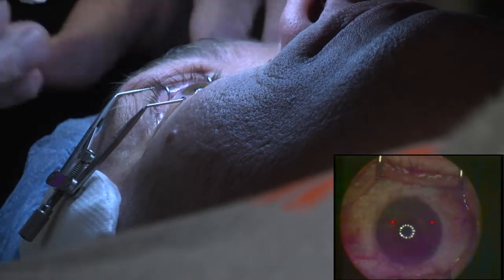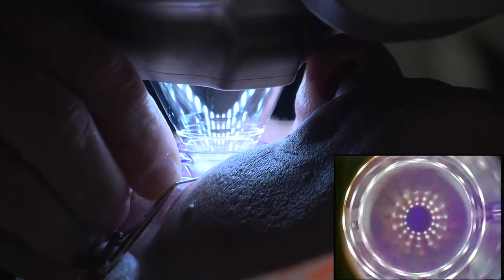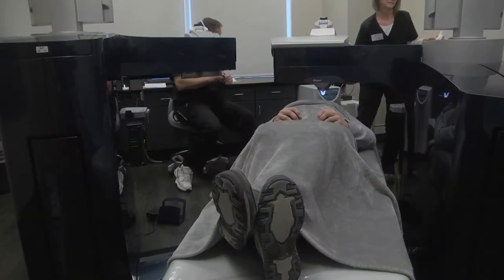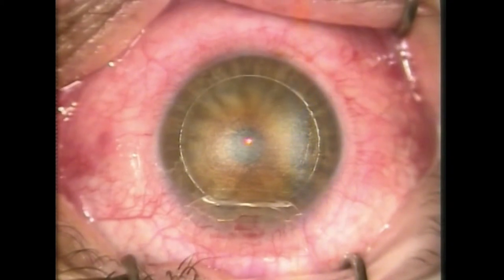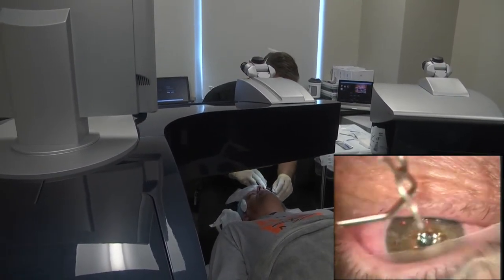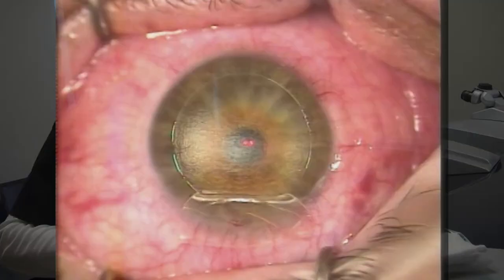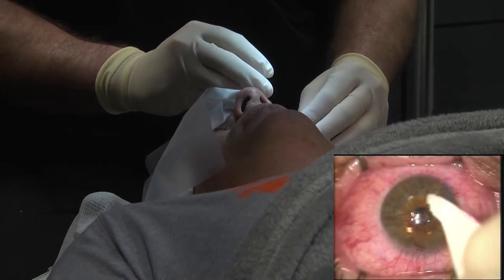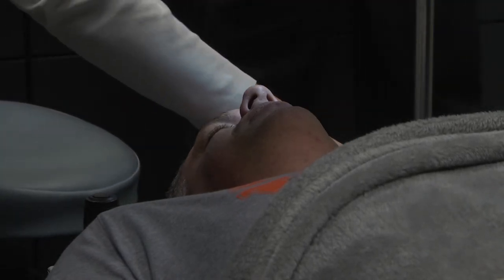LASIK Surgery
LASIK Surgery - Vance Thompson, MD - Vance Thompson Vision